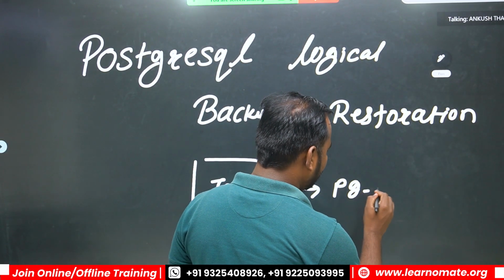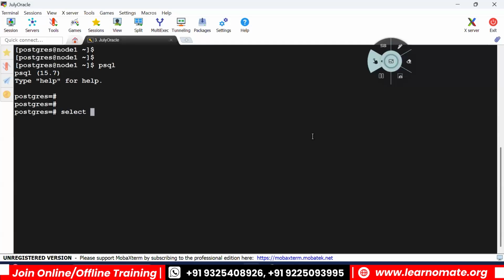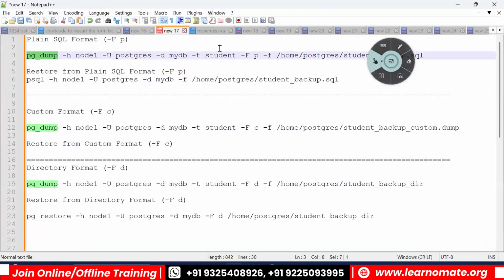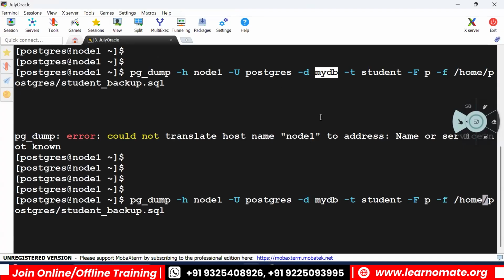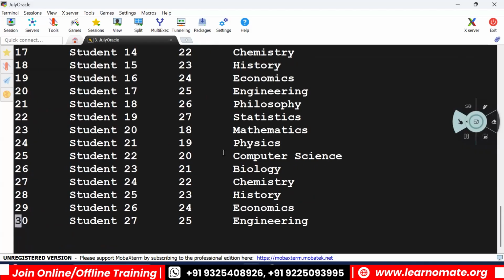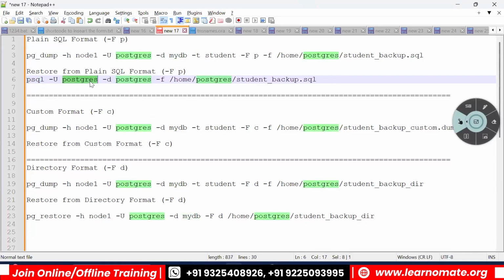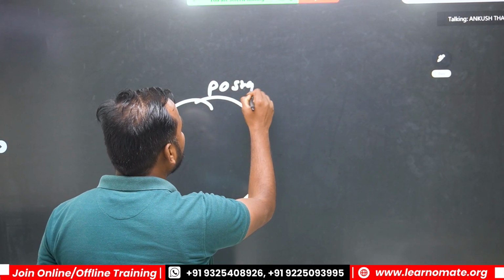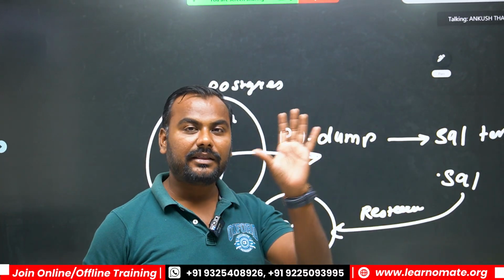PostgreSQL Logical Backup & Restore | Explained by Ankush Sir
In this video, Ankush Sir explains the logical backup and restoration process in PostgreSQL using pg_dump, pg_dumpall, and pg_restore. Learn how to efficiently back up your database and restore it when needed.

🔹 Topics Covered:
✅ What is PostgreSQL logical backup?
✅ Using pg_dump for single database backup
✅ Using pg_dumpall for full cluster backup
✅ Restoring backups with pg_restore and psql
✅ Best practices for database backups